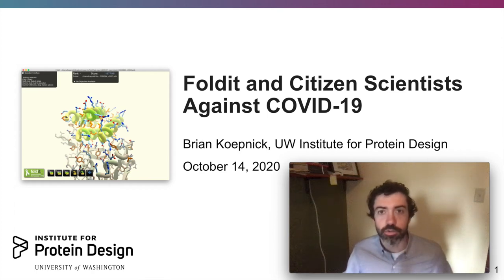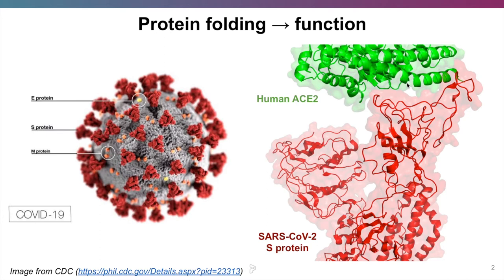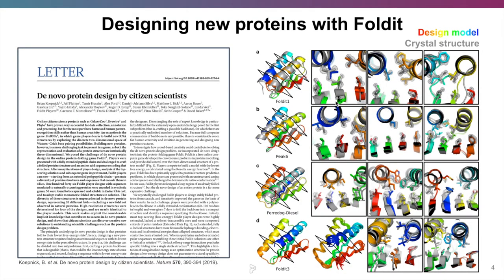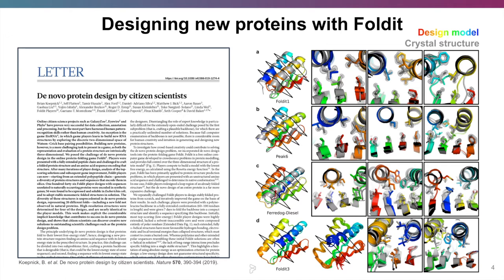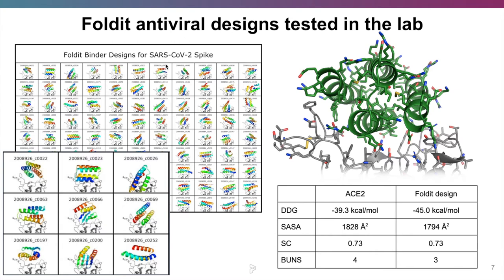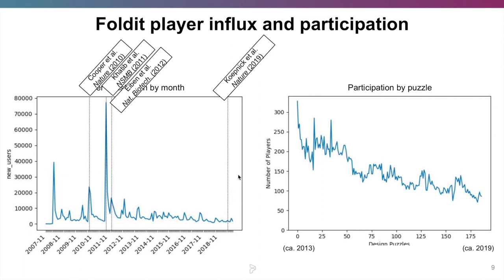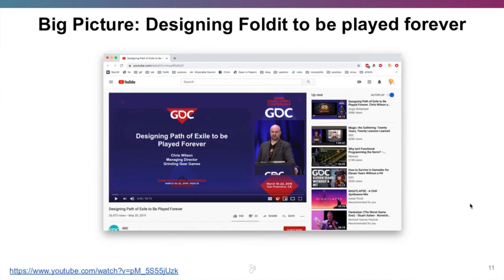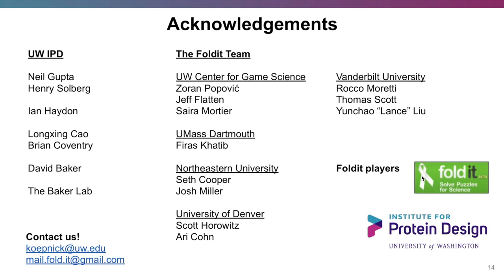Brian Koepnick - Foldit and Citizen Scientists against COVID-19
Brian prepared this presentation especially for CitSciOzOnline
October 2020